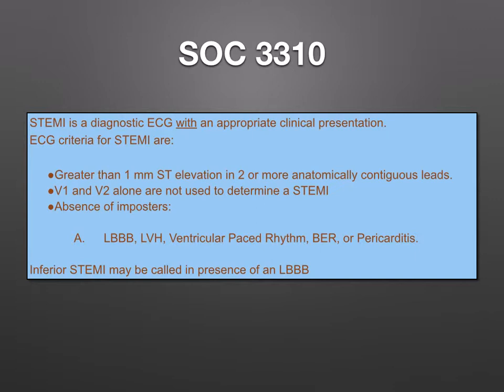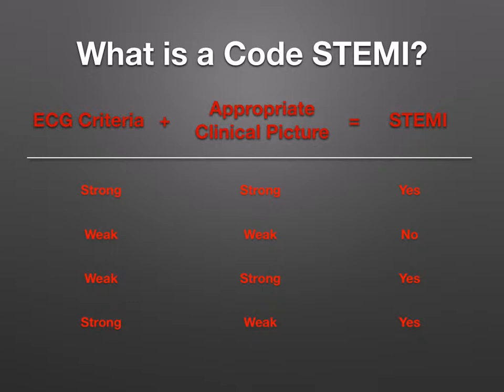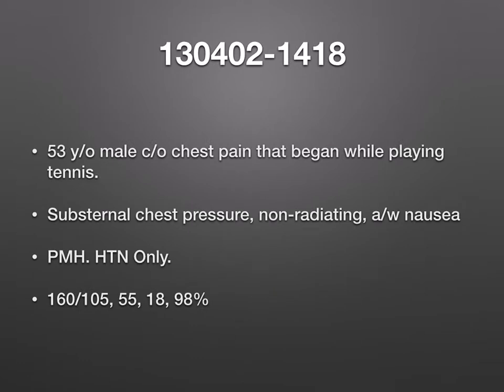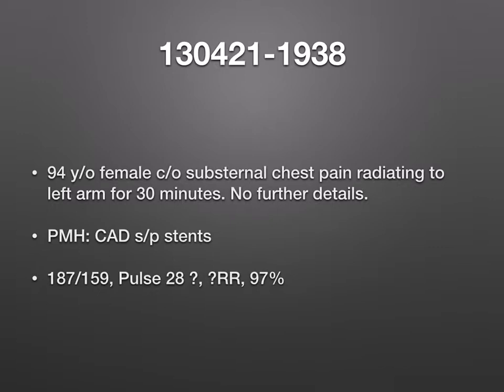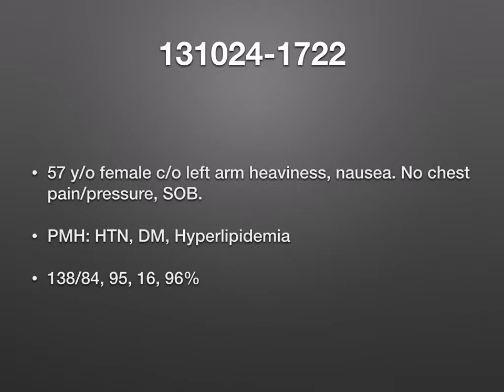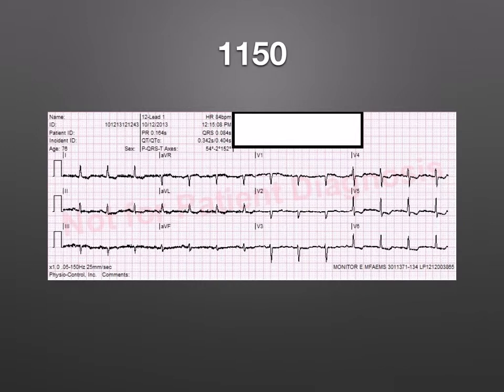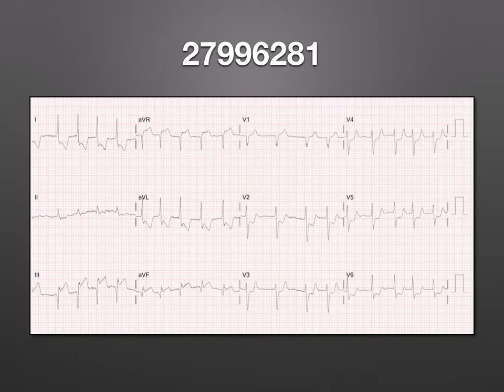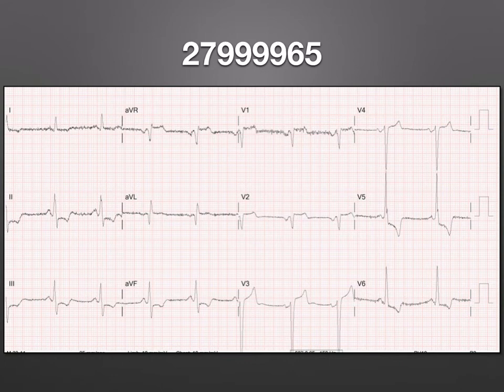SOC STEMI Review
This is a Keynote presentation with audio narration. On it, I discuss the criteria for calling a STEMI Alert/Code STEMI in our two systems.